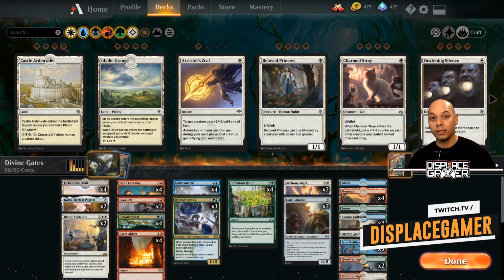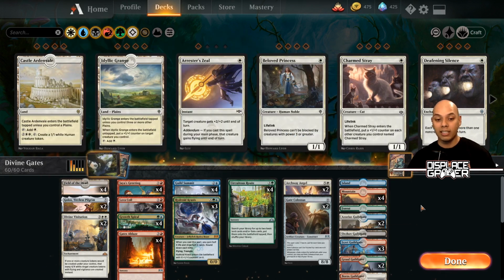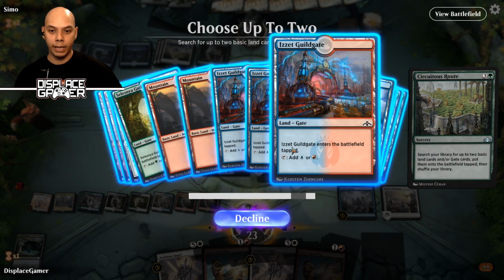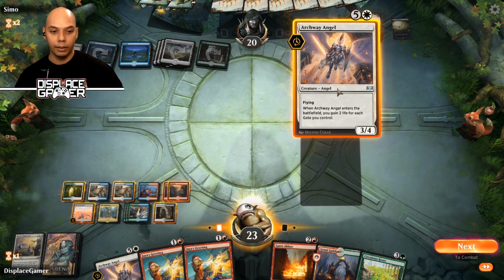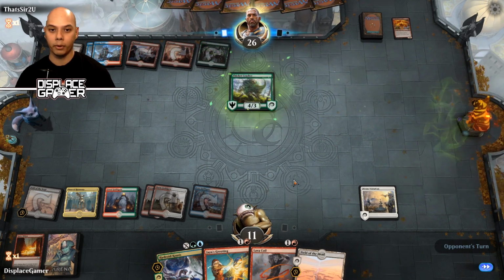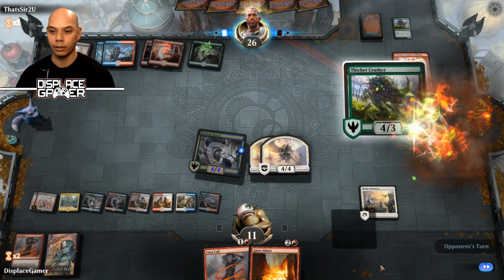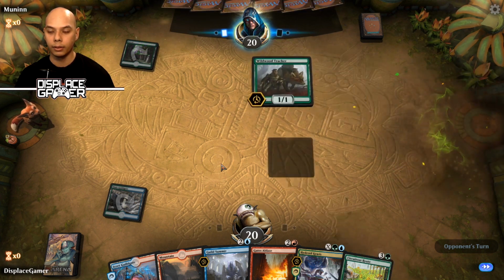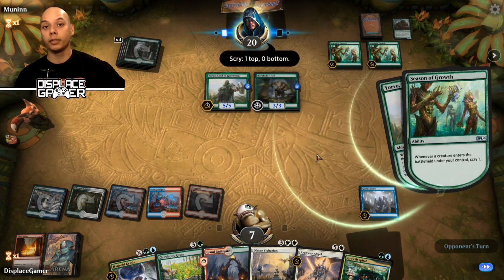Divine Gates - Altruism Magic: The Gathering Arena Deck Tech - Throne of Eldraine MTGA Standard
1 Forest (XLN) 277
1 Orzhov Guildgate (RNA) 253
2 Gruul Guildgate (RNA) 249
1 Island (XLN) 265
3 Izzet Guildgate (GRN) 251
4 Mountain (XLN) 273
2 Plaza of Harmony (RNA) 254
2 Selesnya Guildgate (GRN) 256
2 Lava Coil (GRN) 108
3 Hydroid Krasis (RNA) 183
4 Guild Summit (GRN) 41
4 Circuitous Route (GRN) 125
4 Gates Ablaze (RNA) 102
4 Growth Spiral (RNA) 178
4 Jaya's Greeting (WAR) 136
2 Azorius Guildgate (RNA) 243
3 Simic Guildgate (RNA) 257
2 Gate Colossus (RNA) 232
4 Field of the Dead (M20) 247
2 Golos, Tireless Pilgrim (M20) 226
2 Archway Angel (RNA) 3
2 Divine Visitation (GRN) 10
2 Boros Guildgate (GRN) 243

--- Other MTGA Channels You May Like ---